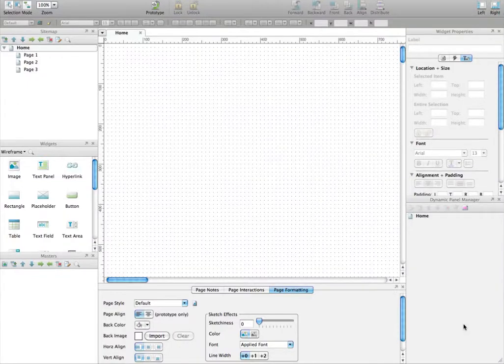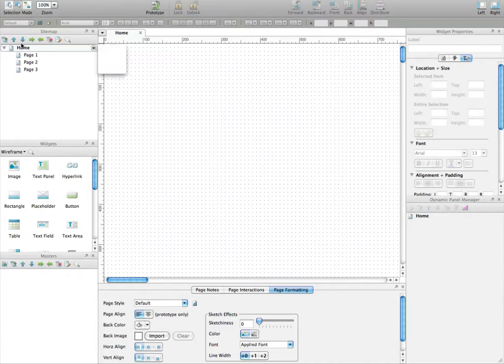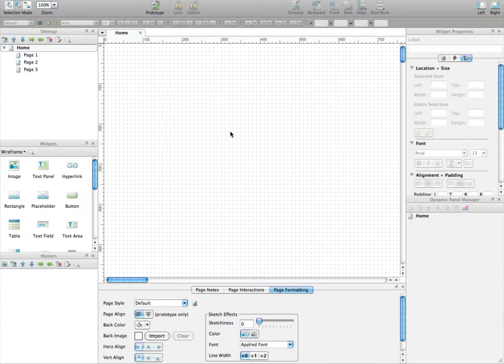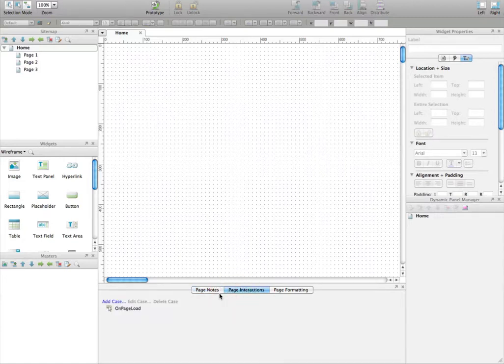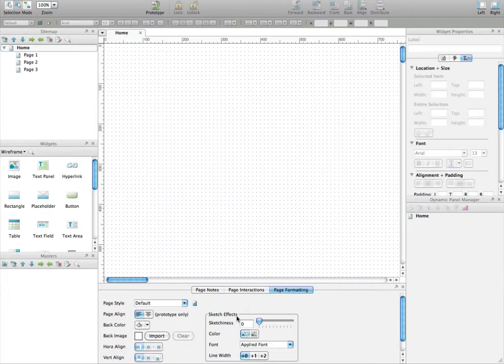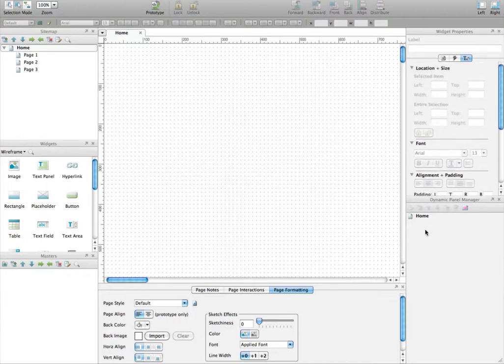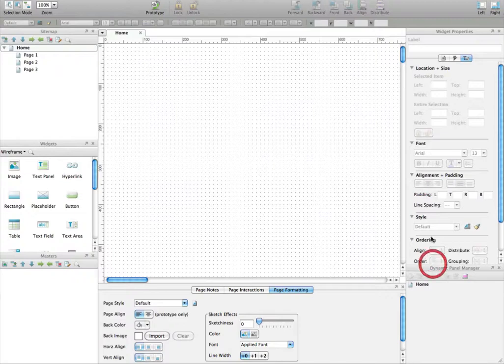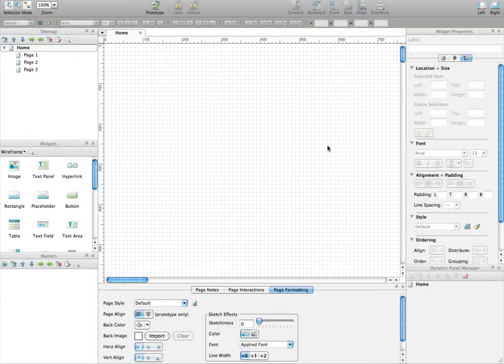Axure RP - Tutorial - Totalwireframe - Chapter 1.2 Presentation of the ui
Axure Tutorial by Totalwireframe.com

Chapter 1.2 - Presentation of the UI

This video is part of a complete tutorial for Axure RP. The tutorial is available in PDF, HTML and video, for free,

Sorry for my bad English accent :-)